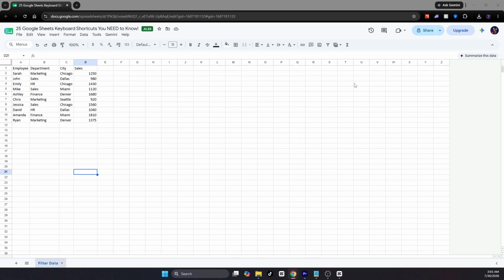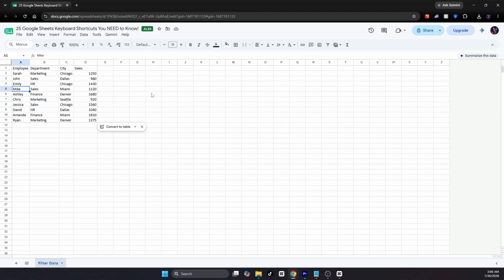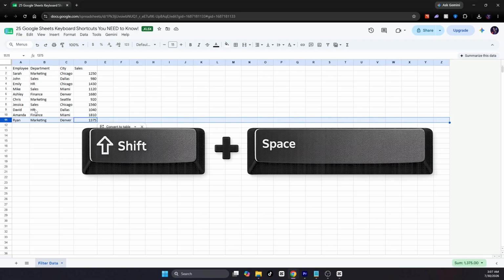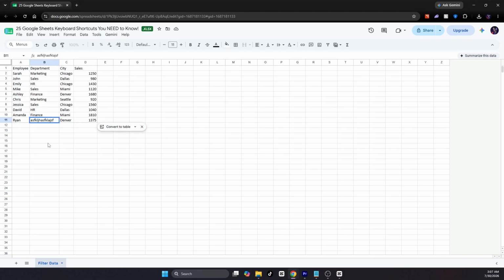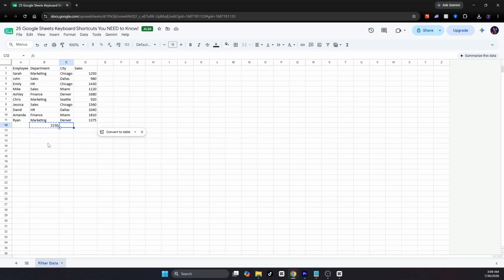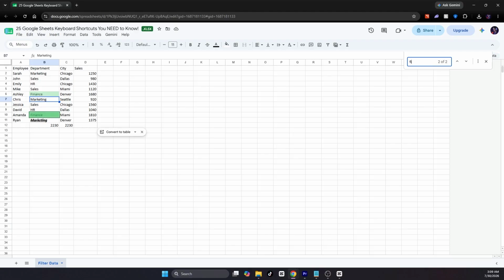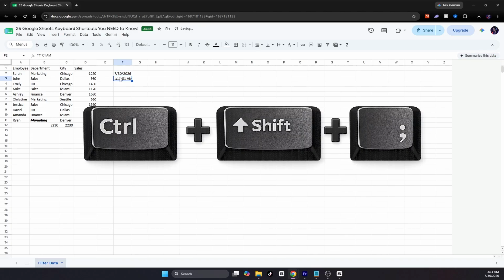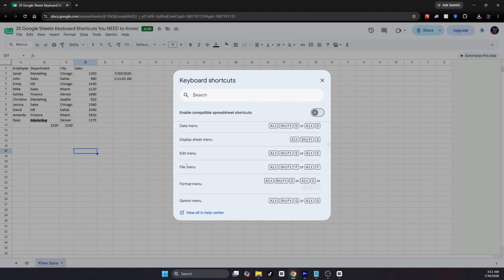25 Google Sheets Shortcuts Everyone Should Know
Learn the 25 most useful Google Sheets keyboard shortcuts that will help you work faster, save time, and become more productive. Whether you're a beginner or use Google Sheets every day, these shortcuts will speed up editing, formatting, navigating spreadsheets, copying, pasting, selecting data, finding information, and much more.

In this tutorial you'll learn shortcuts for:

Copy & Paste
Paste Without Formatting
Undo & Redo
Bold, Italic & Underline
Today's Date & Current Time
Find & Replace
Select Rows & Columns
Fill Down & Fill Right
Jump Through Data Faster

Ctrl + C Copy Faster in Google Sheets
Ctrl + V Paste in Google Sheets
Ctrl + Shift + V Paste Without Formatting
Ctrl + Z Undo Mistakes Instantly
Ctrl + Y Redo Your Last Action
Ctrl + X Cut Cells Quickly
Ctrl + A Select Everything
Ctrl + F Find Data Fast
Ctrl + H Find & Replace
Ctrl + / View Every Keyboard Shortcut
Ctrl + B Bold Text
Ctrl + I Italic Text
Ctrl + U Underline Text
Ctrl + ; Insert Today's Date
Ctrl + Shift + ; Insert Current Time
F2 Edit the Active Cell
Ctrl + Arrow Keys Jump to End of Data
Ctrl + Shift + Arrow Keys Select Large Data Ranges
Shift + Space Select Entire Row
Ctrl + Space Select Entire Column
Alt + Shift + 5 Strikethrough Text
Ctrl + Enter Fill Multiple Selected Cells
Ctrl + D Fill Down
Ctrl + R Fill Right
Ctrl + Shift + Z Redo (Mac/alternate shortcut)